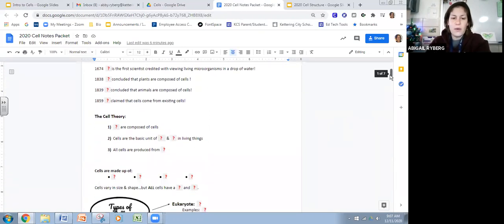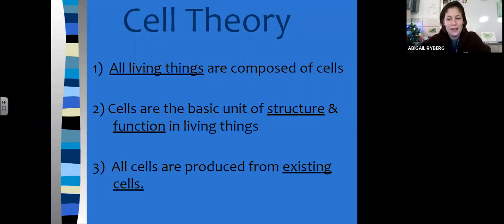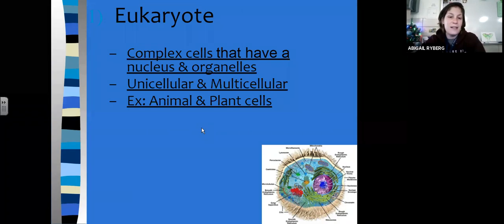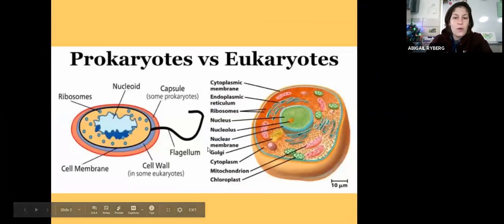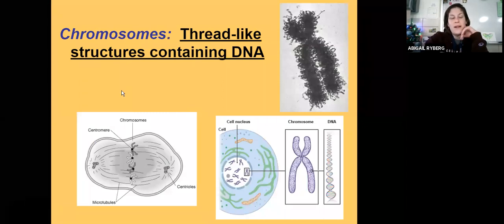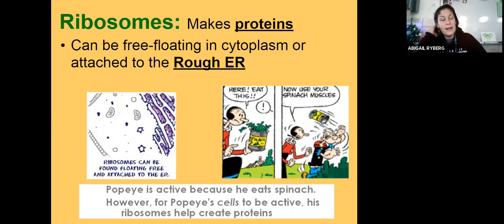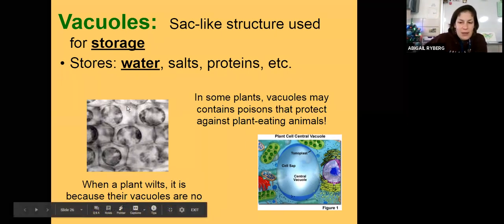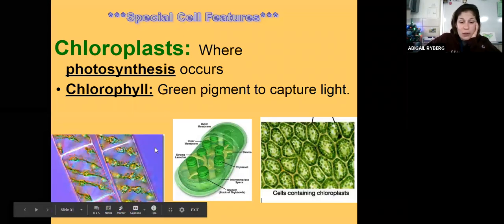Cell Intro & Structure Lecture